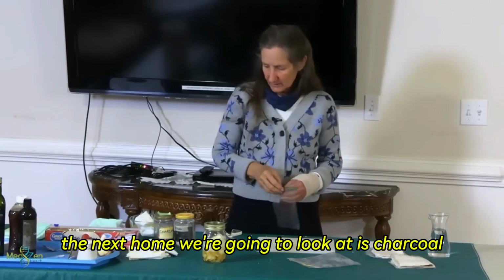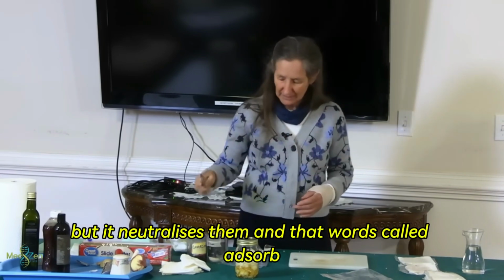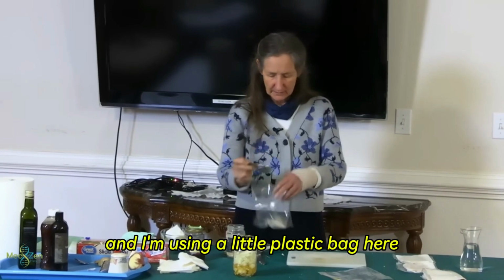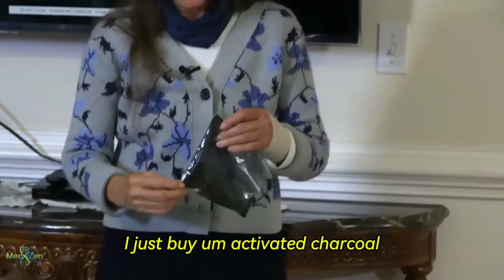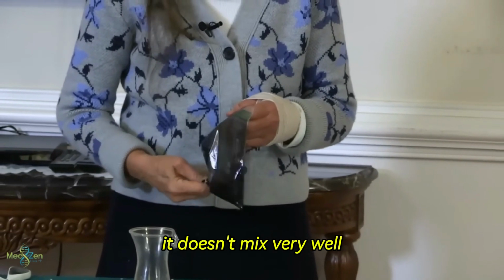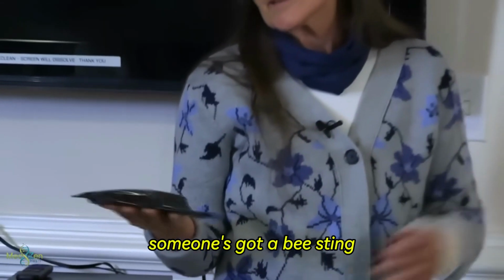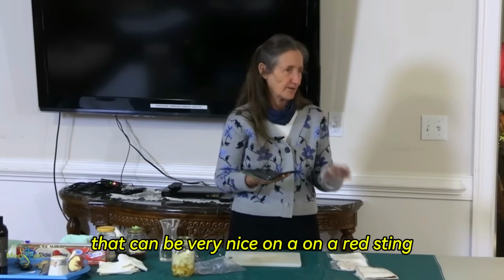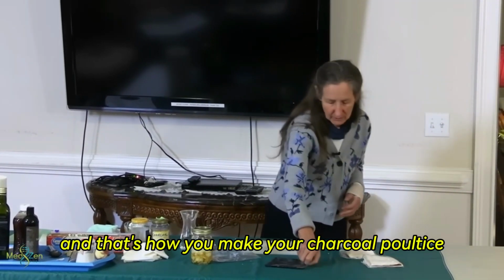The Hidden Charcoal Secrets That Will Change Your Life Forever!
Charcoal remedies are gaining popularity for their amazing health benefits. In this video, we explore the incredible uses of charcoal and how it can enhance your wellbeing naturally. Discover tips, tricks, and recipes that showcase the power of charcoal remedies in promoting clear skin, detoxing the body, and boosting overall health. Don’t miss out on these transformative techniques! From daily routines to emergency fixes, learn how to incorporate charcoal into your life effectively. Join us and unlock the secrets to a healthier you through the magic of charcoal remedies.